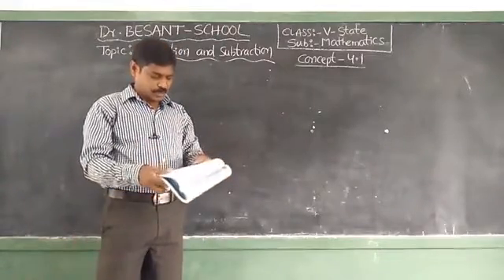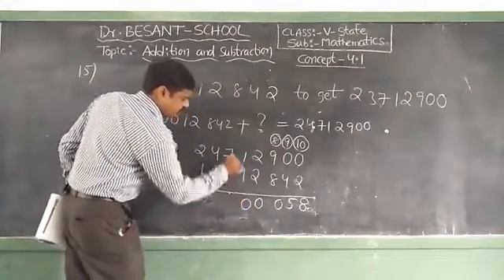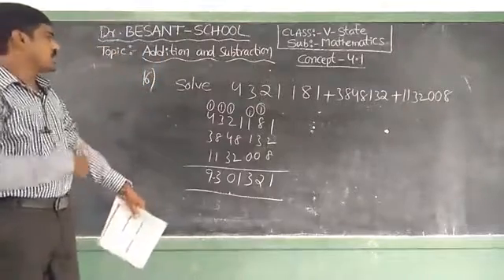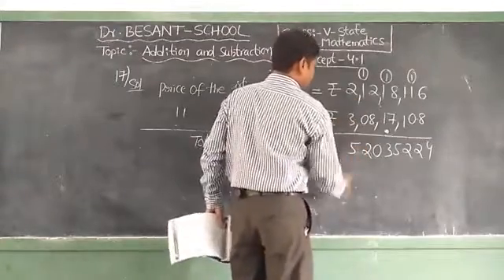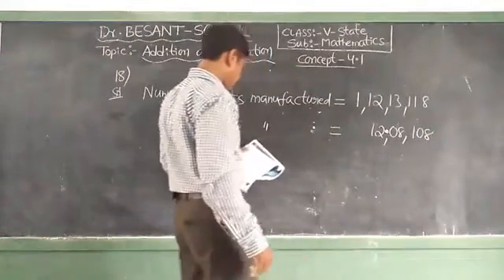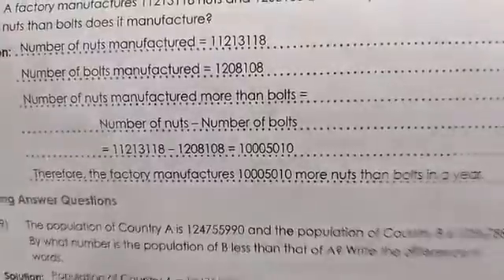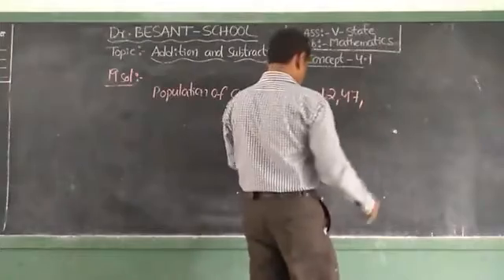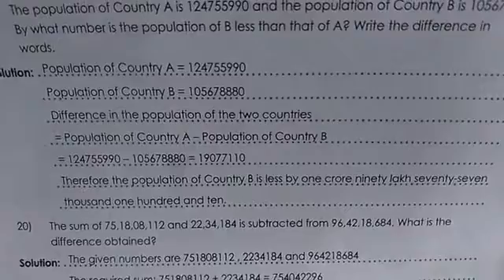MATHS 5 STATE VIDEO 42 KSN